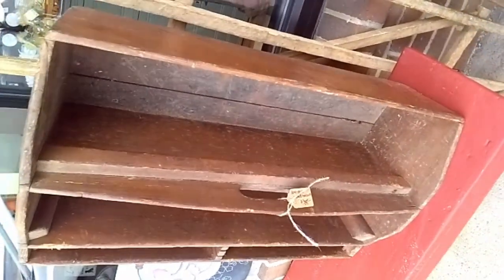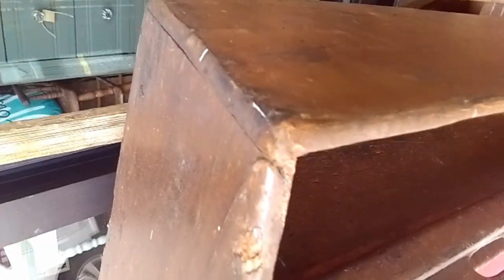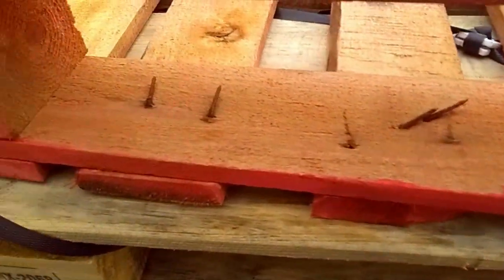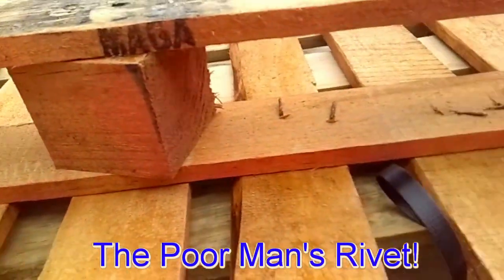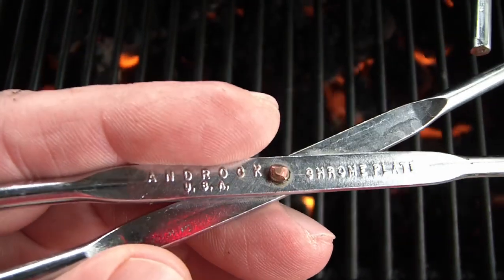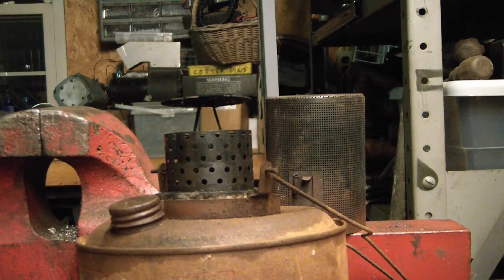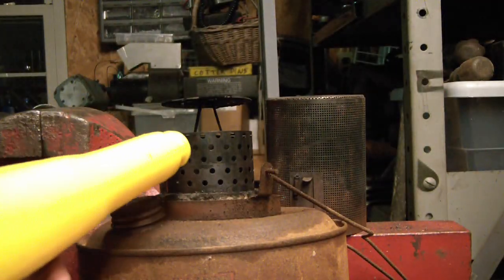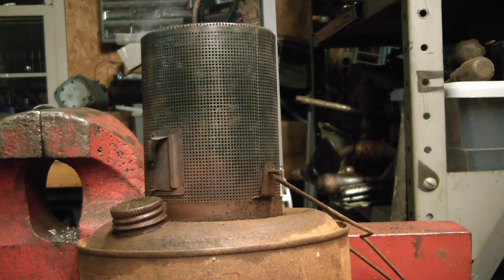Neat Stuff & Hot Tip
A few cool clips and a Hot Tip!  :)